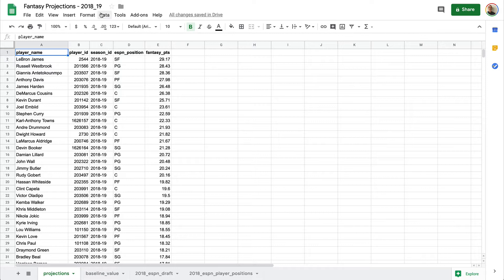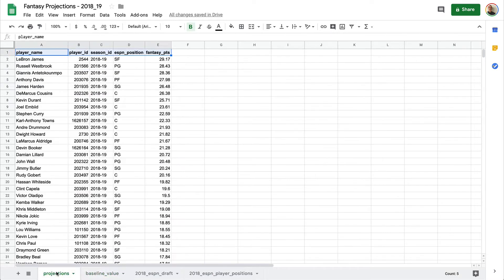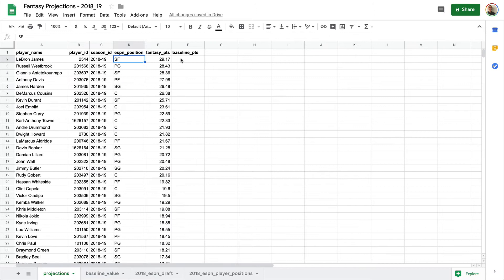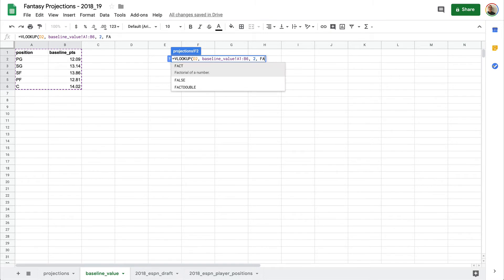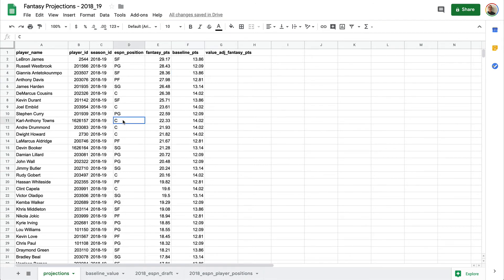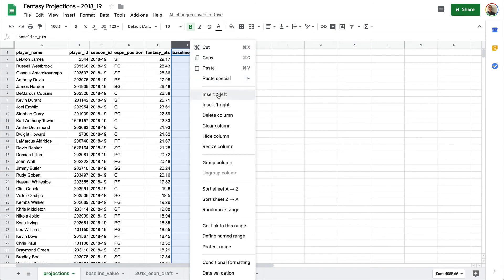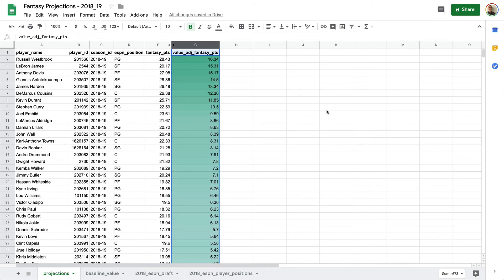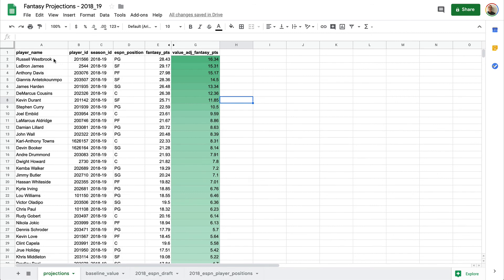7.4 NBA Fantasy Draft Preparation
In This Lesson You'll:
-Create a VLOOKUP in google sheets to calculate value over replacement player
-Sort based on value based points

Project Video 55 / 64